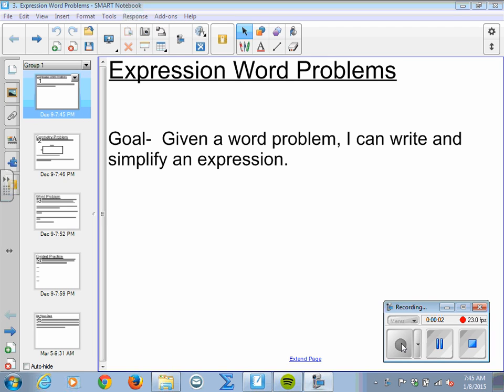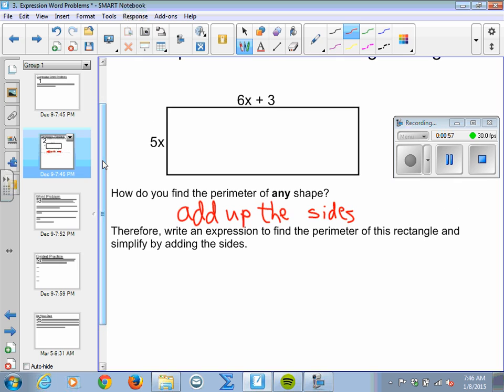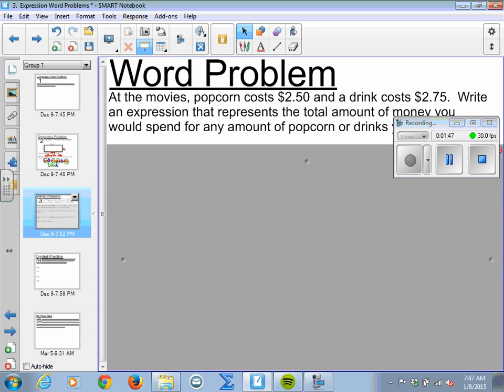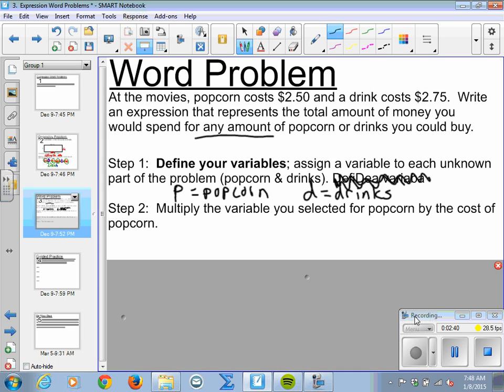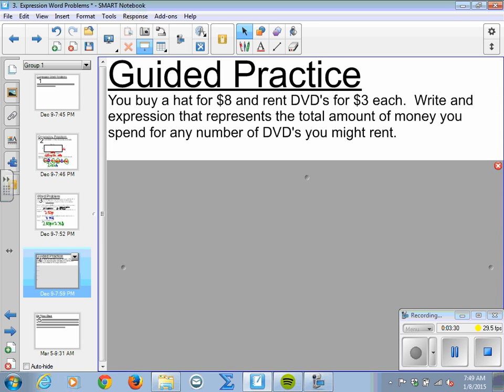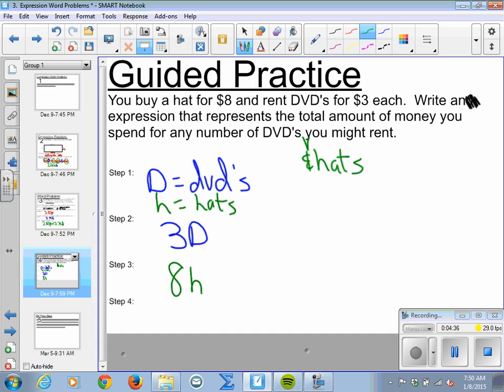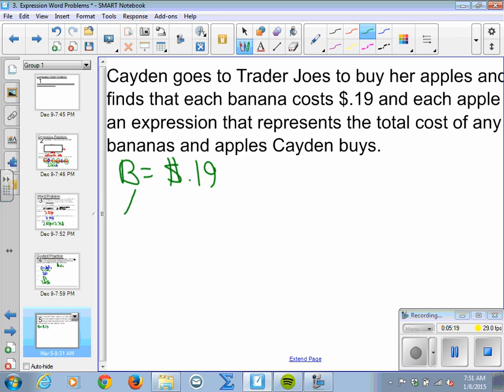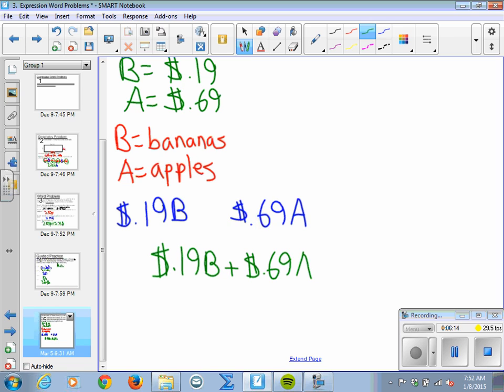3 Expression Word Problems